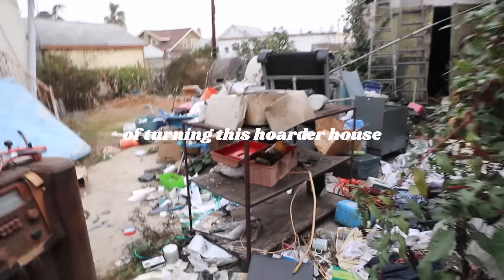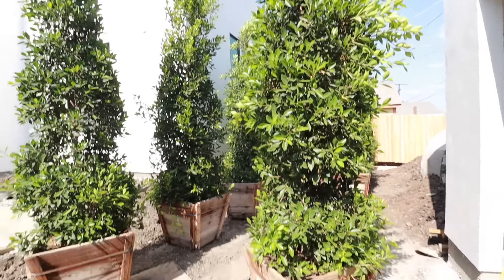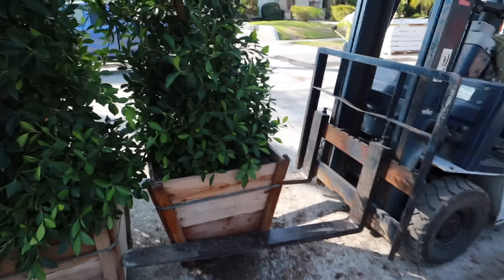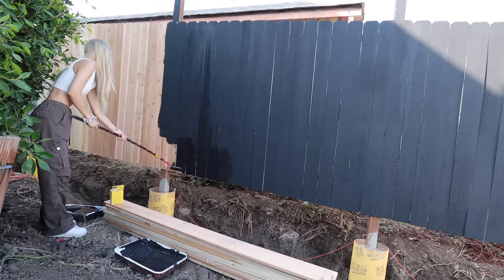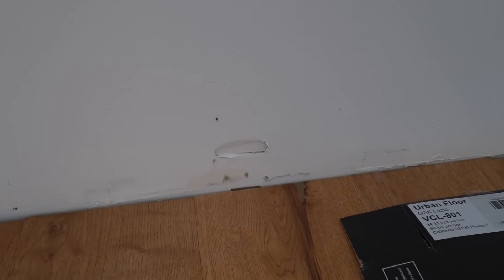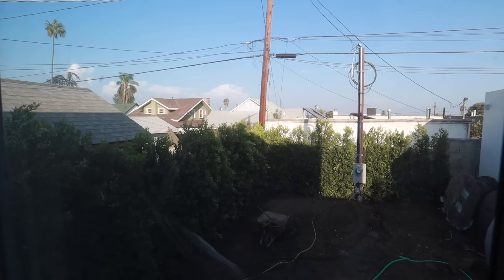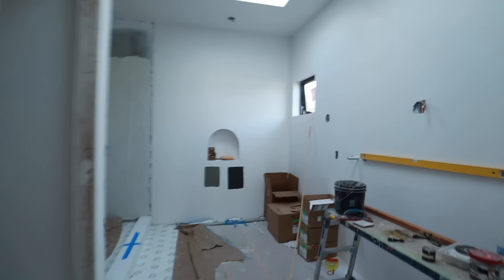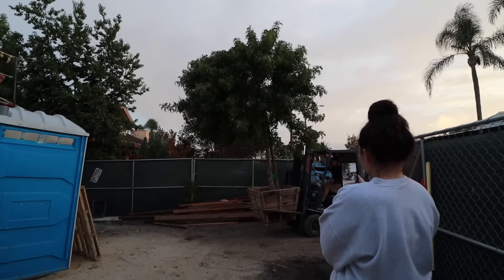Things are happening so fast! | The Flip Ep 9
it's crunch time on the flip! We finally got the hardwood floors installed, our cabinets came in, the backyard is turning into a nursery, and the fence is being put up!

Music by Sam Celentano - I Don't Want to Drive a Car